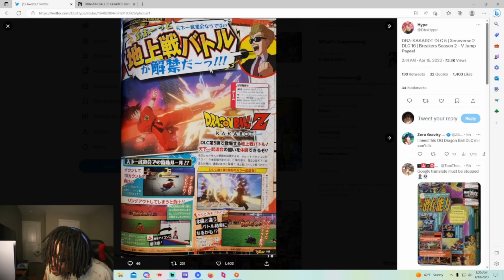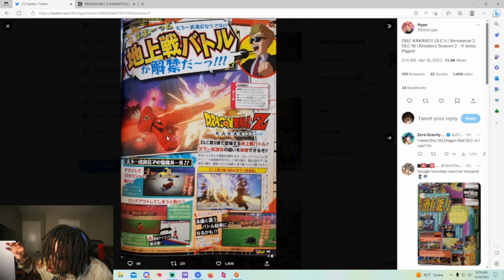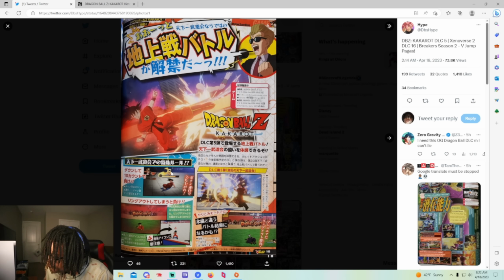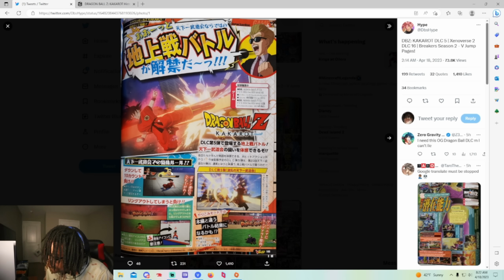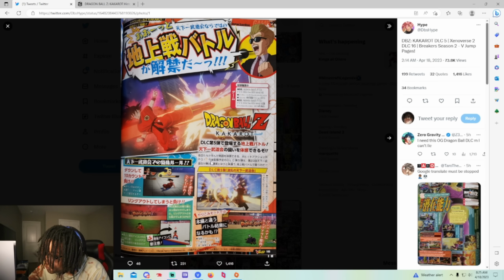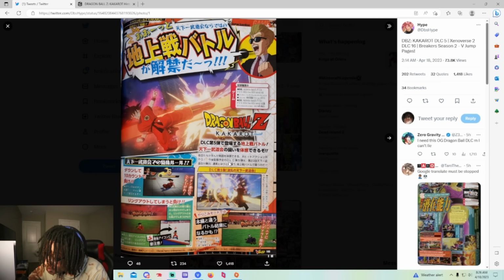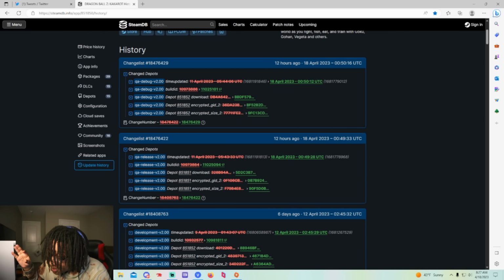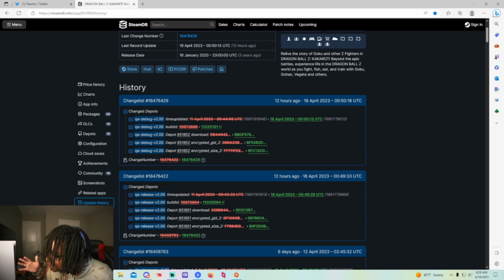ITS FINALLY HERE!!! Dragon Ball Z Kakarot DLC 5 Official UPDATE!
WHOA WHOA WHOA!

I make my own anime Content & much more type videos :)D. Check me out!

GREAT SOURCES! -

✪ Comment if we used your art to receive credit!